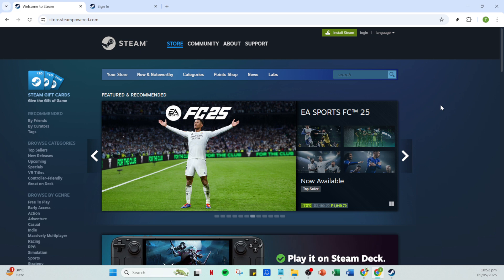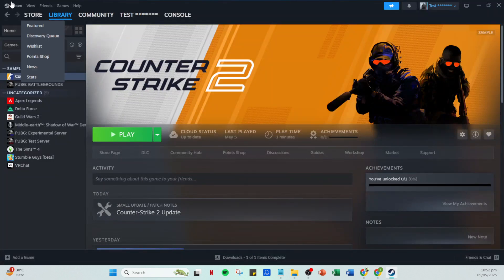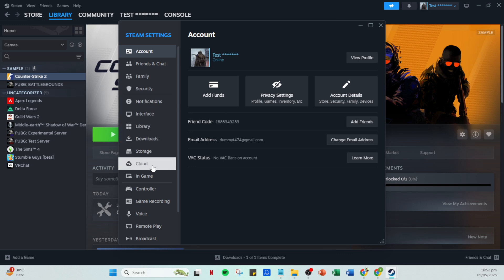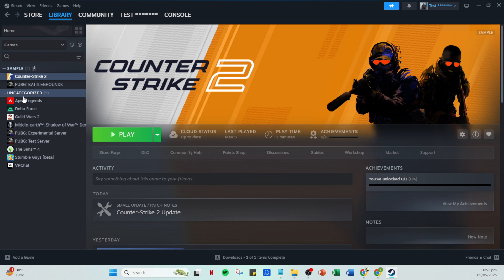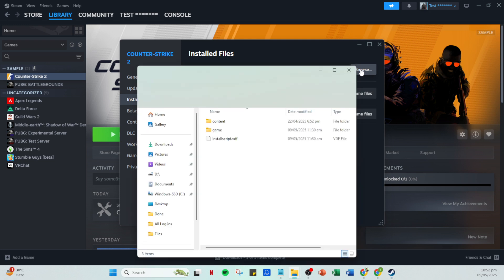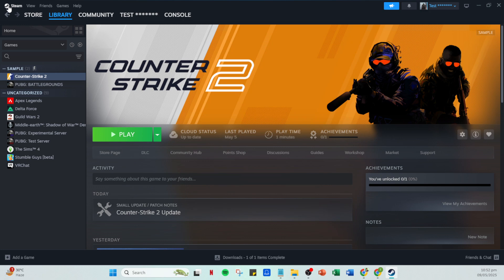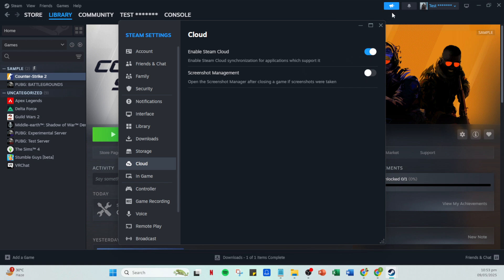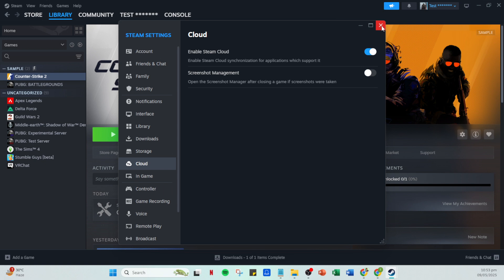How To Delete or Restore Steam Cloud Saves [2025 Full Guide]